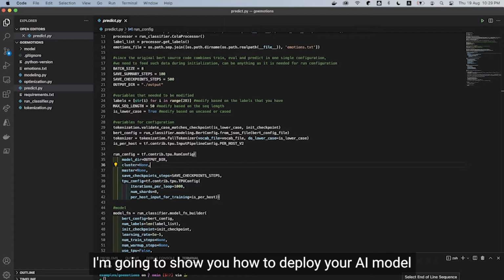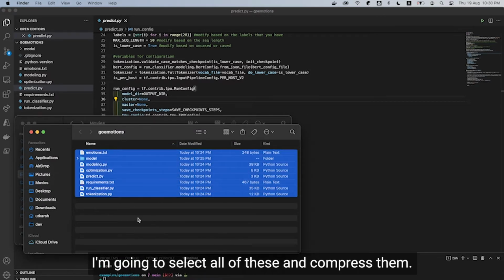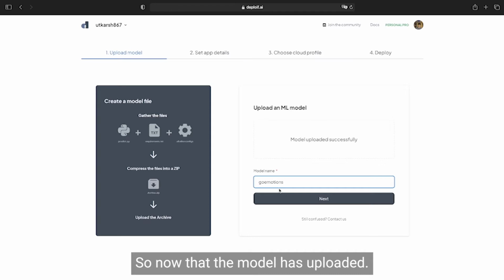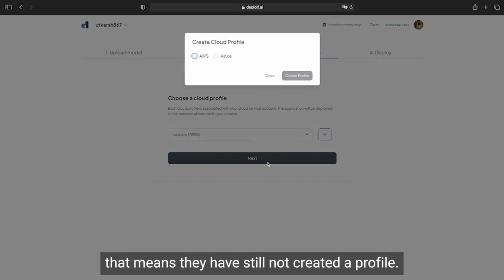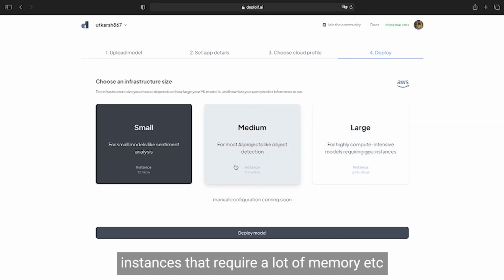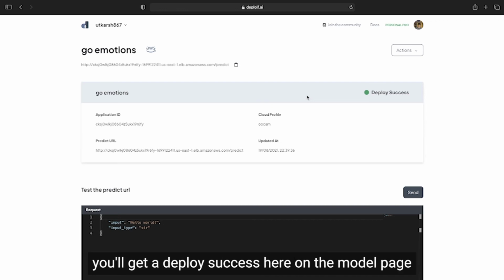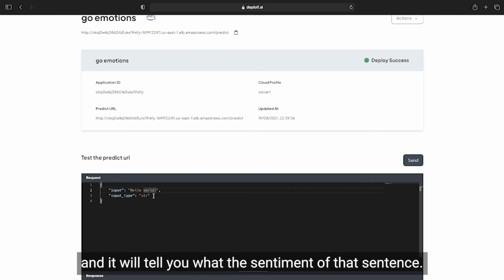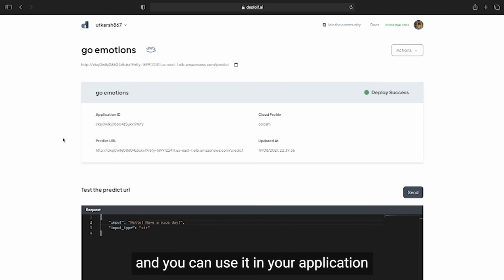How to Deploy Your AI Models on Deploifai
We are always excited about any questions, comments, and feedback!